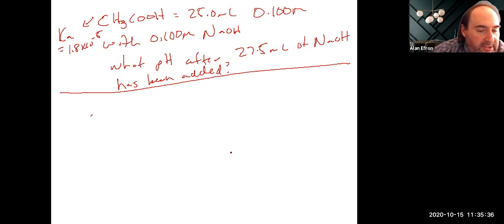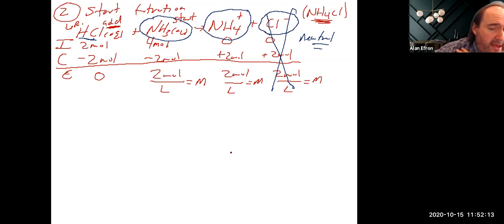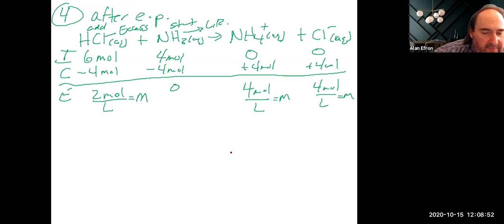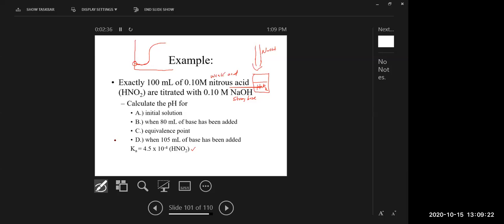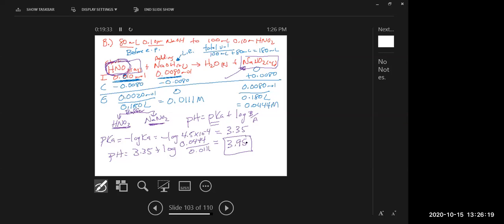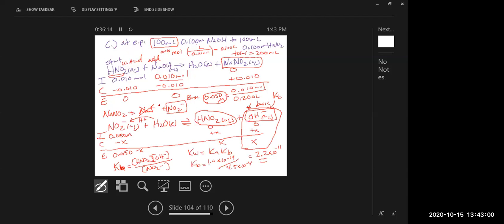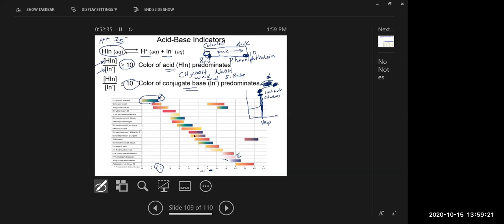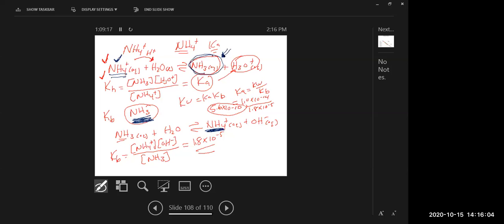Chem 51 Lab Lecture 10/15/20 (Ch 14)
We lectured on Ch 14 (Titrations)